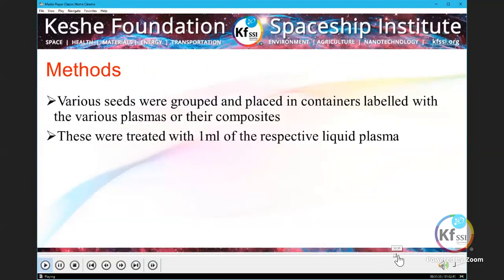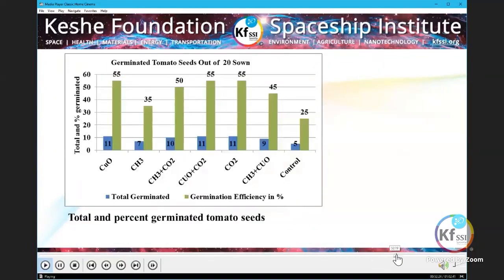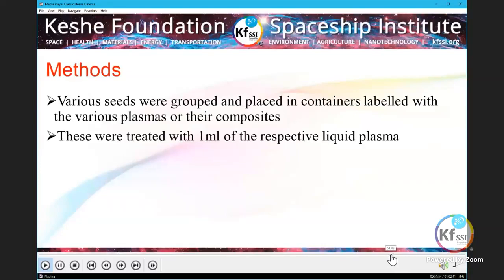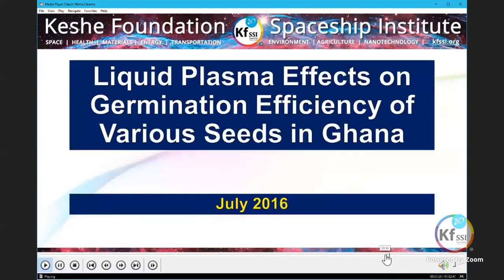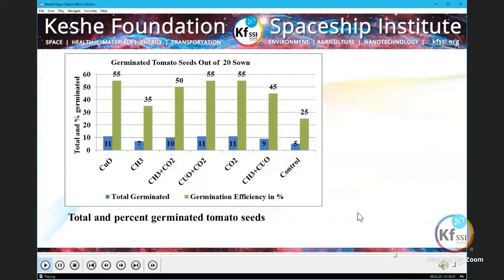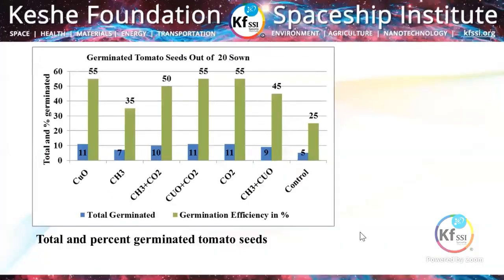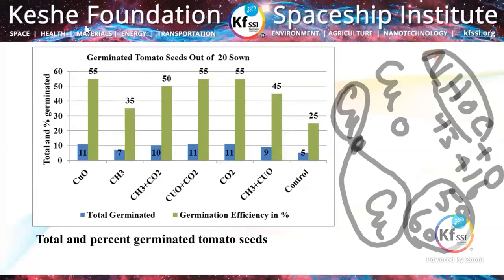Spaceship Blueprint Day - CuO2 Increases Seeds Germination and Reduces Plant Growth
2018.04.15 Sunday